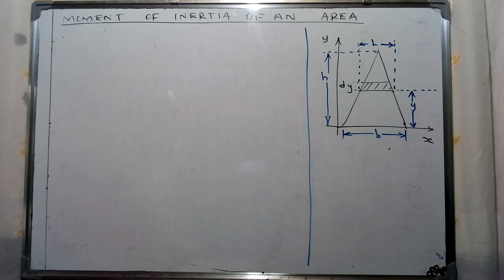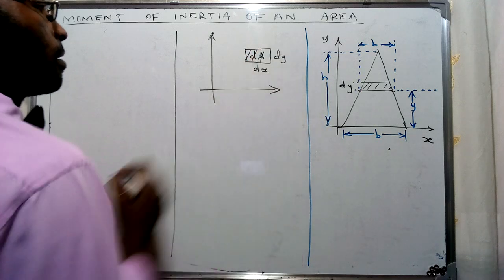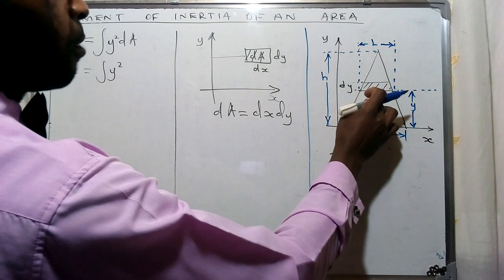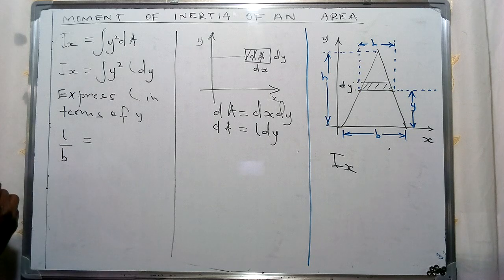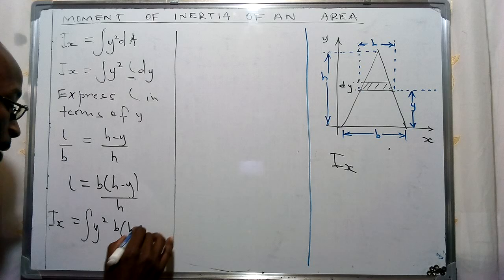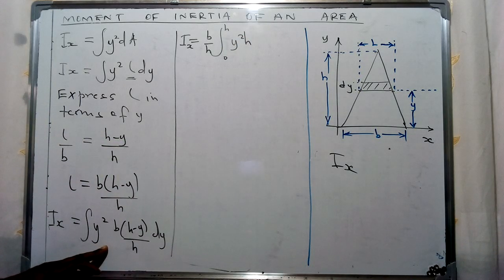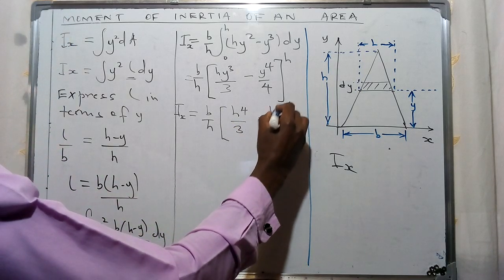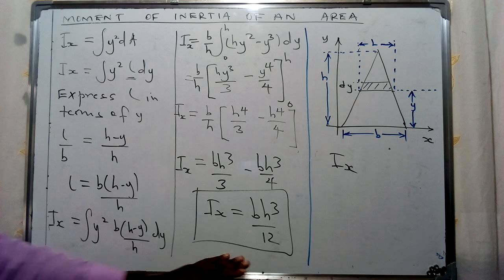Moment of Inertia of Areas: Fundamentals and Applications